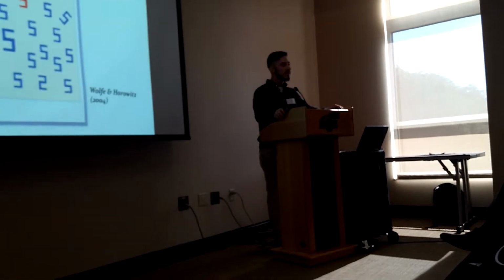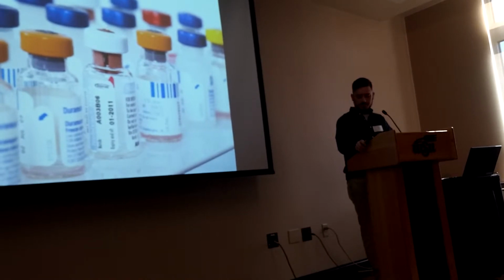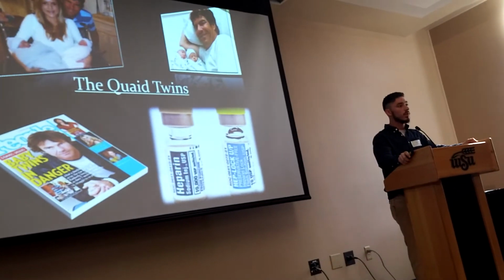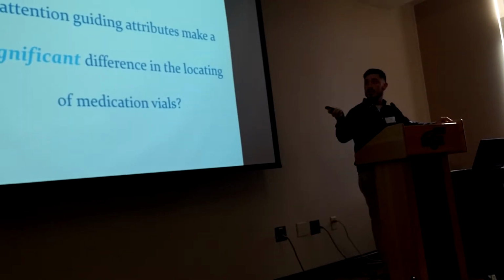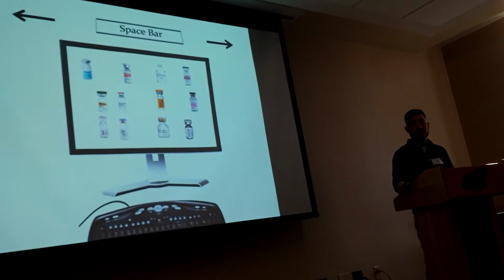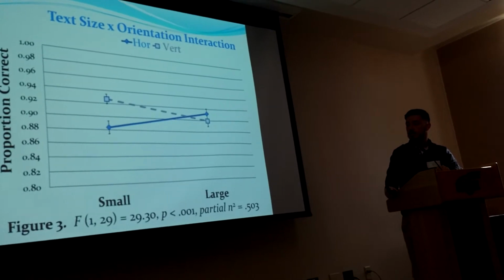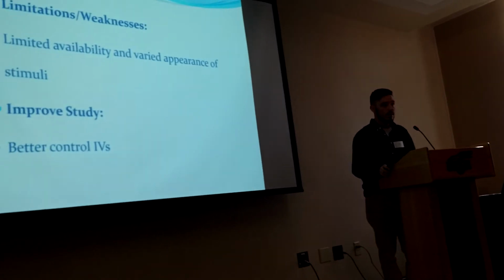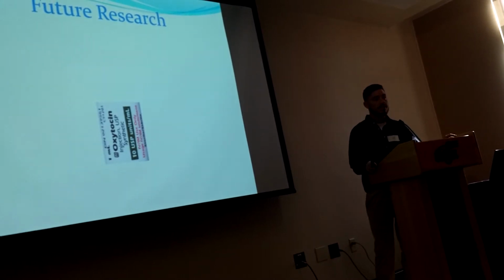Logan presentation pt2(2)